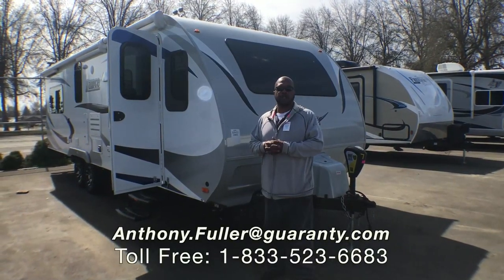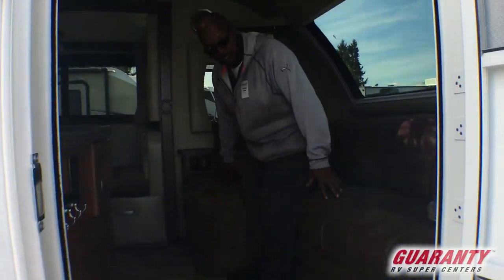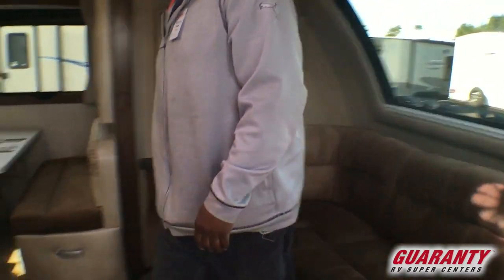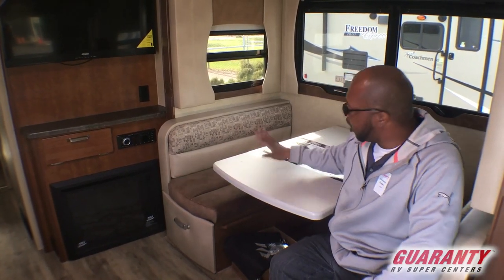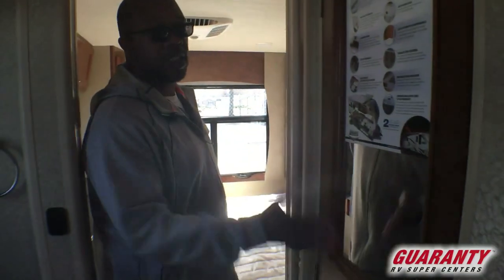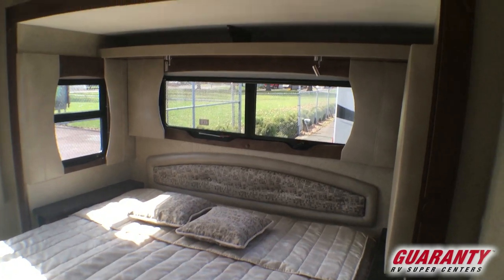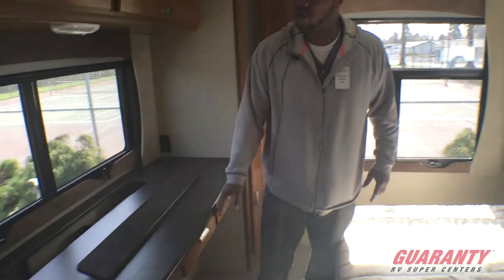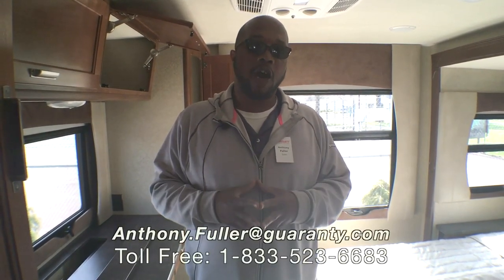2019 Lance 2465 Travel Trailer • Guaranty.com